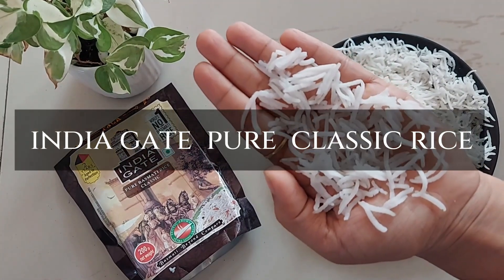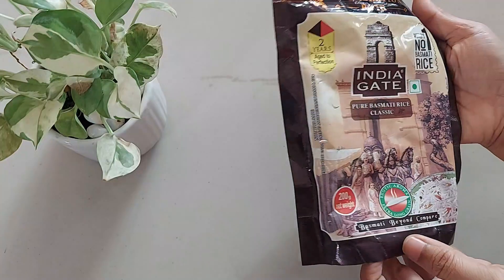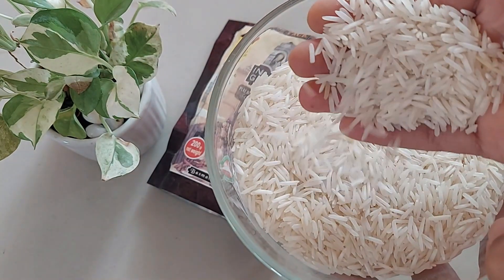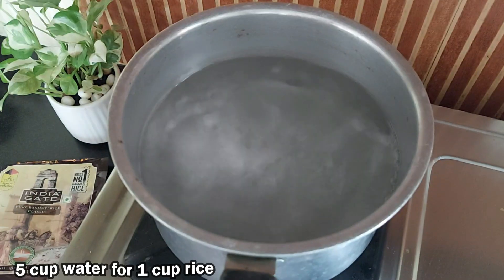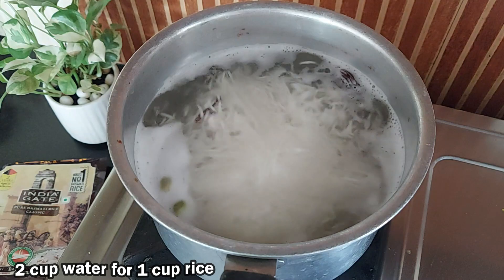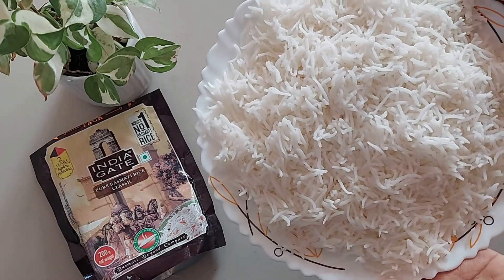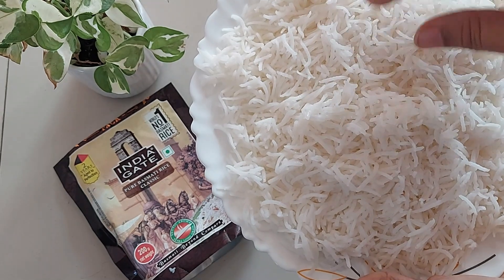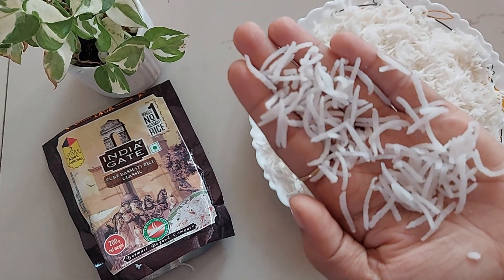How is India Gate Classic Rice ? India Gate Pure Classic Basmati Rice Review & Recipe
Purchase link: India Gate Pure Classic Basmati Rice